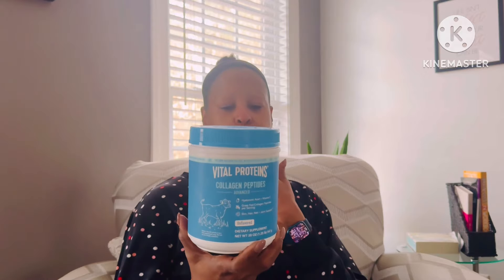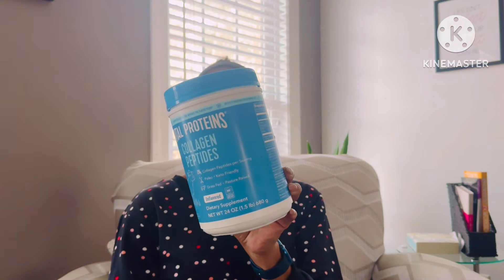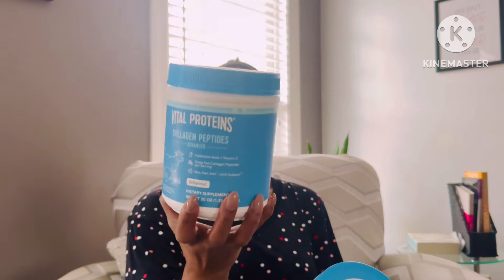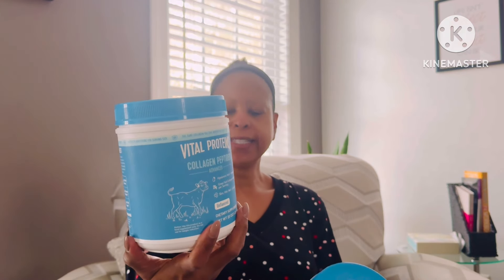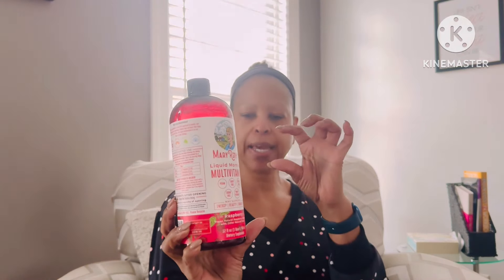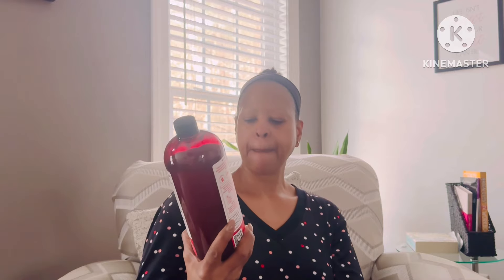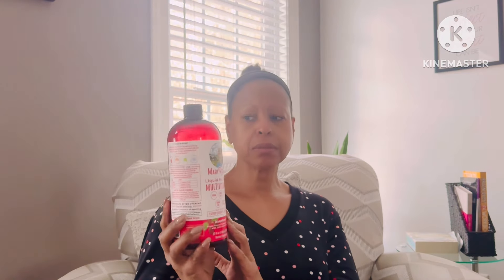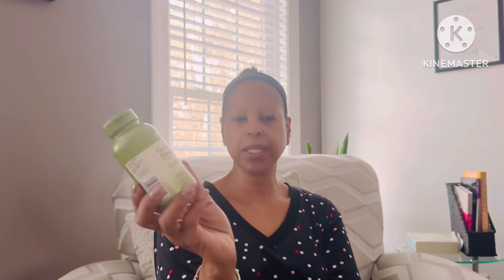Supplements for mature skin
Hello I’m sharing the supplements I take for my health and beauty. Beauty starts on the inside so let’s take care of ourselves by drinking water, eating good quality food, exercise and supplements.